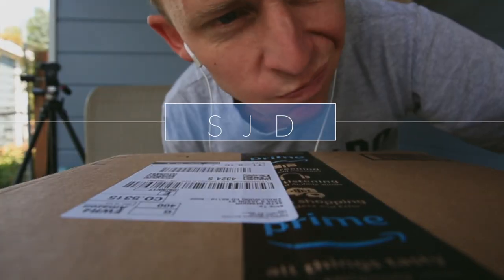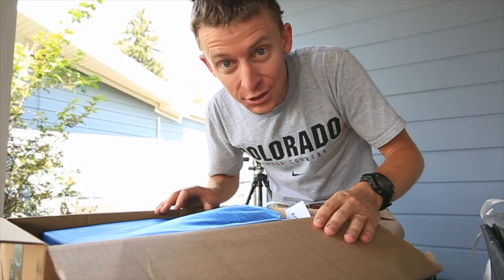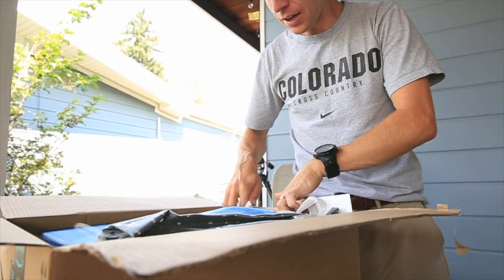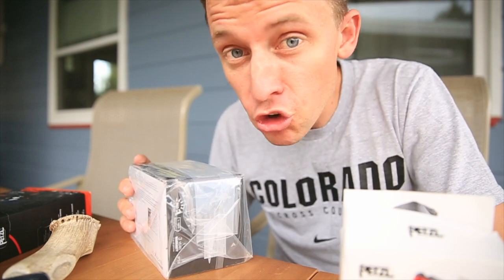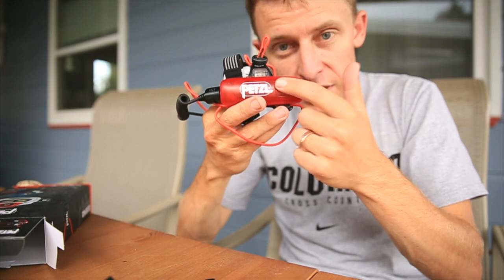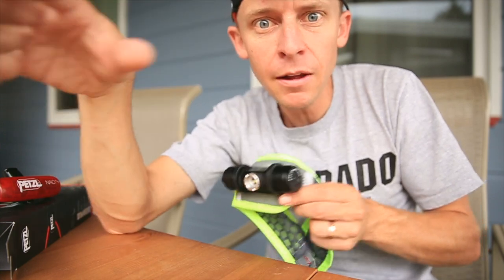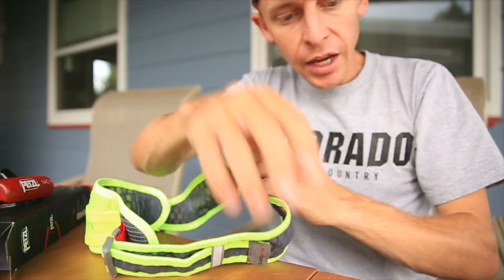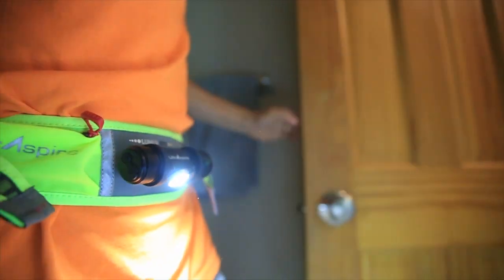Let there be light.... Petzl / UltrAspire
📬 snail mail is cool too:

USA

Prepping for the adventure. let there be light, so key for this next step in the alpine running regimen! Lots and lots of light!

🎧 MUSIC 🎧

❓QUESTION OF THE DAY❓What is the grandest adventure that you've ever been on?

GEAR
1. Canon 7D Mark I & Canon 5D Mark III
2. Rode Video Pro Mic
3. SYRP Genie (time-lapse) & Magic Carpet Slider
4. DJI PHANTOM 4 (was stolen)

Cya tomorrow.